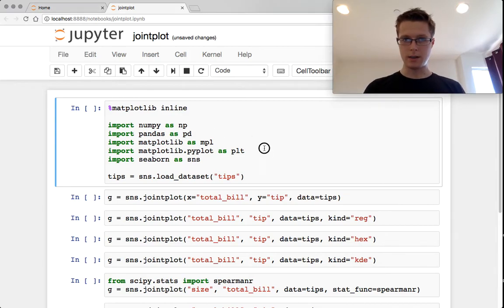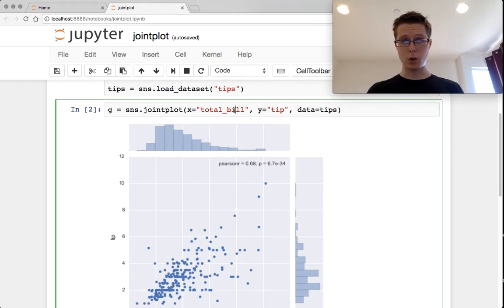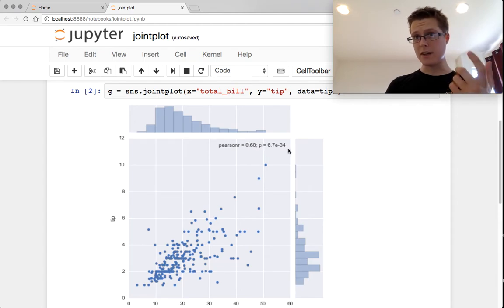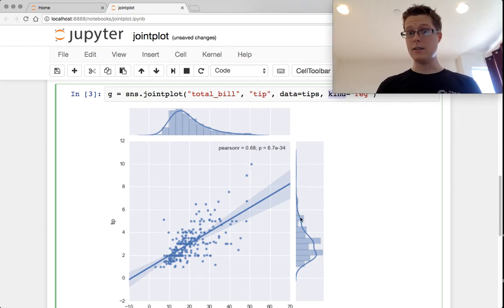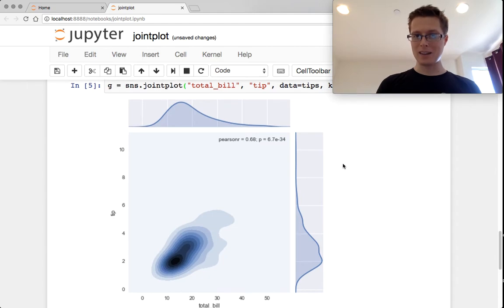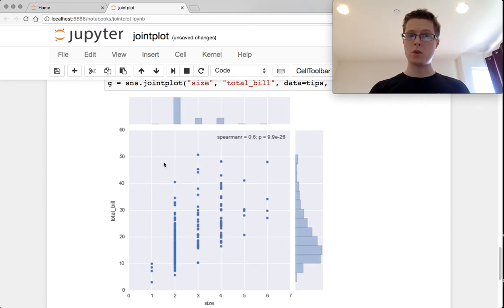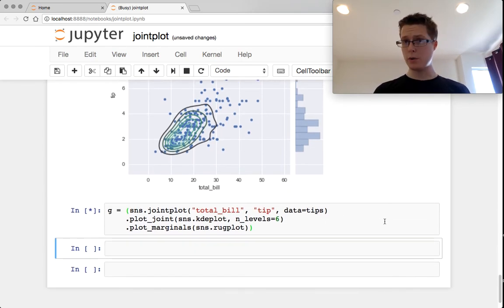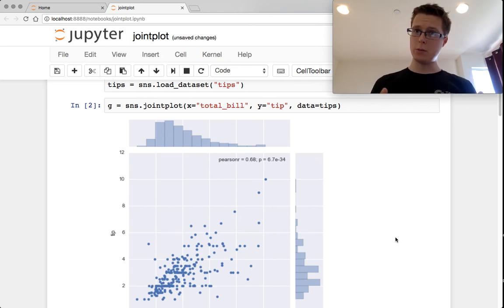Jointplot - Seaborn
Today we go over seaborn's joint plot. We start off with a description of marginal and joint distributions, follow through with two types of correlation, and end by describing the native functionality of seaborn's joint plot.